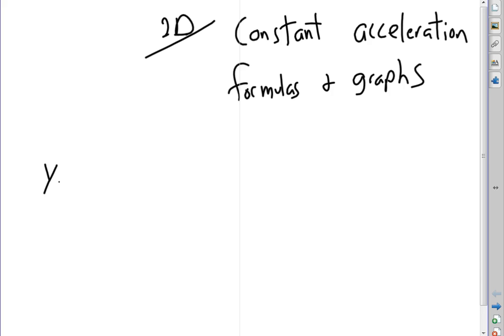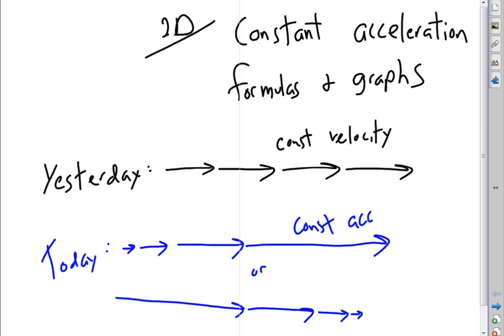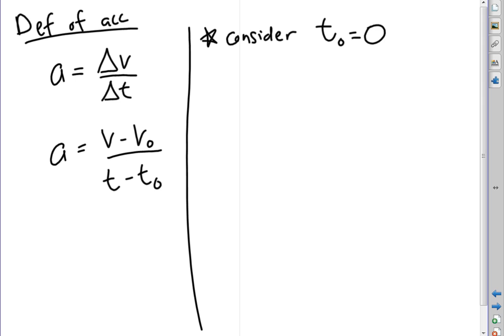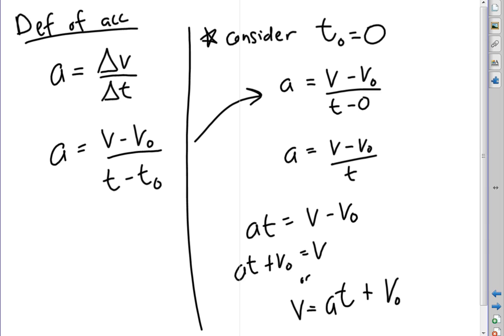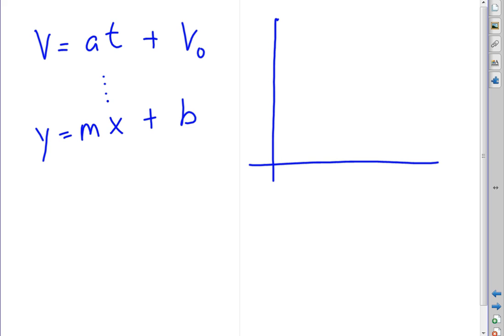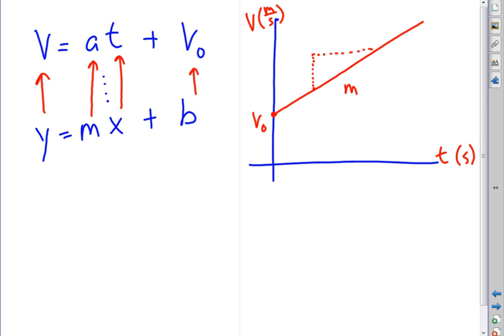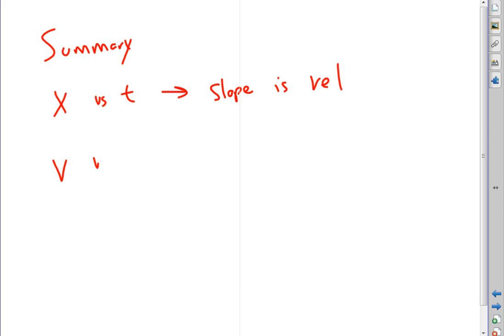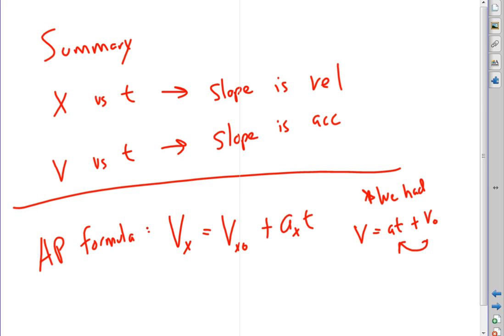2D - Constant Acceleration formulas and graphs